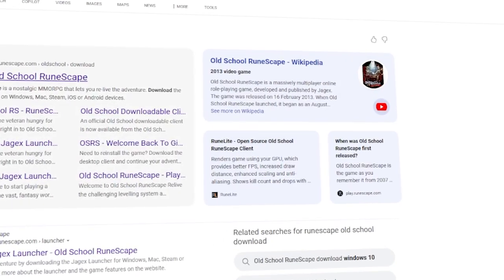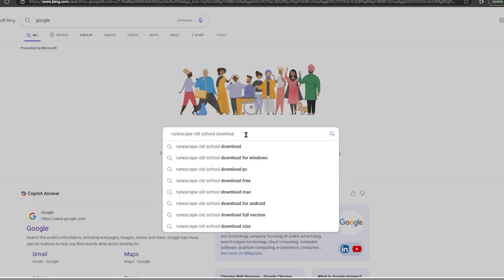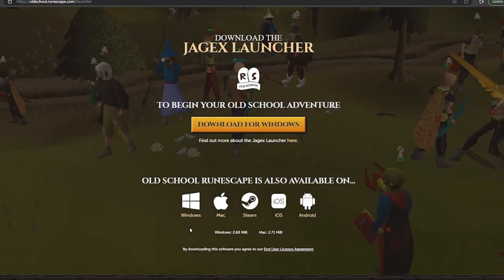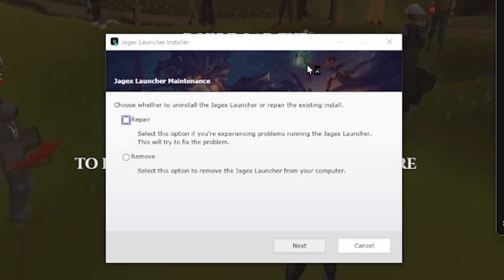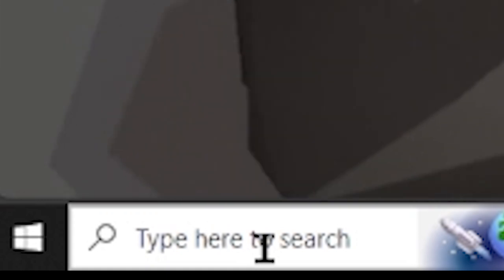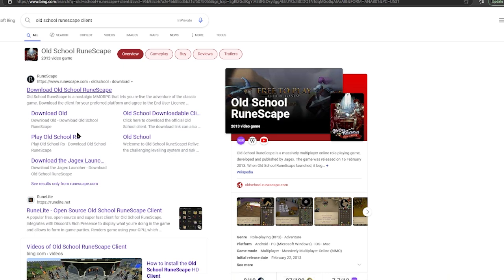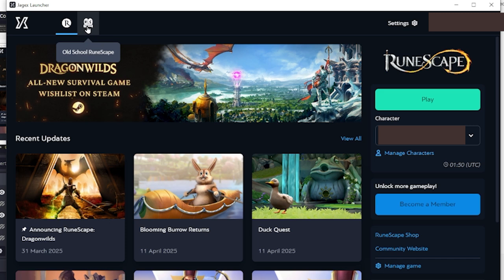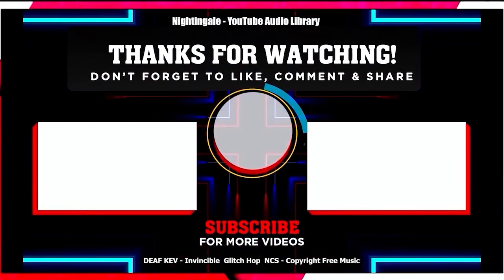How To Download Old School Runescape (Step by Step Guide – Full Tutorial)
In todays tutorial we'll help you download popular game old school runescape online completely for free fast tutorial!